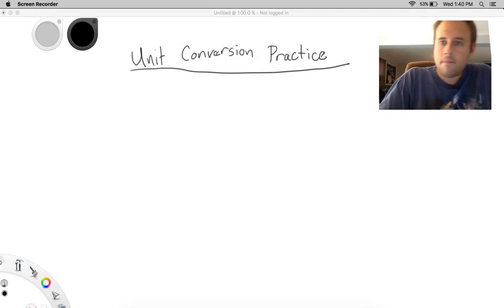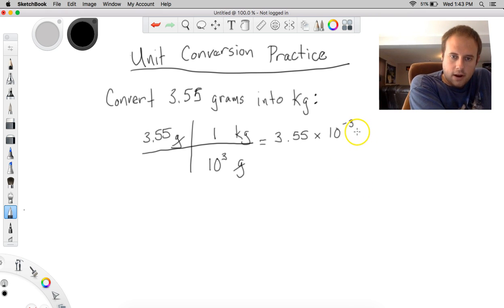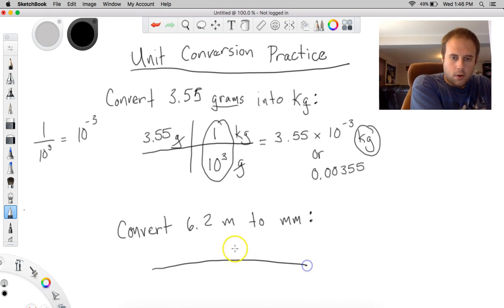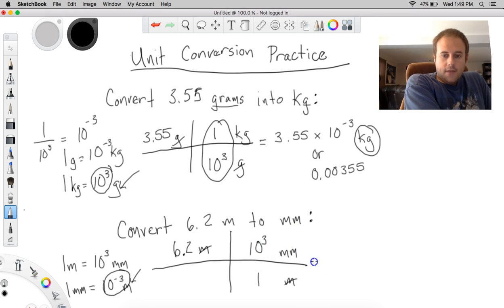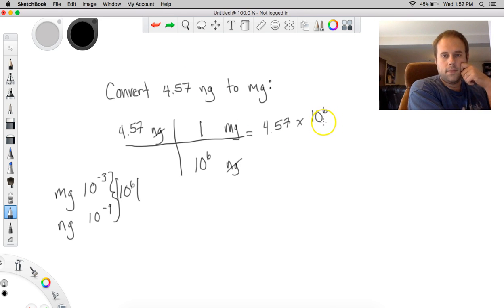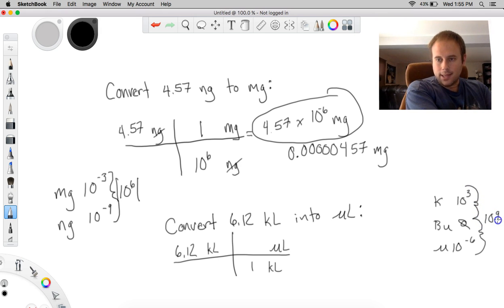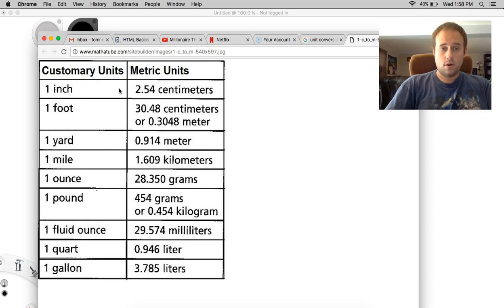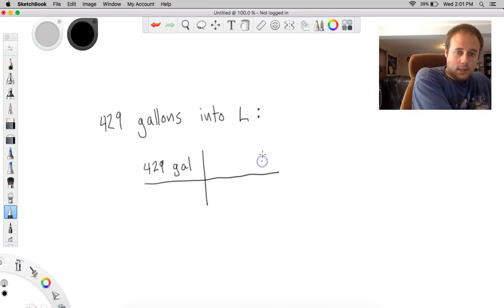General Chemistry - Unit Conversion and Dimensional Analysis - Part 2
A continuation of the unit conversion and dimensional analysis lecture started in Part 1. This round is mainly practice of unit conversion examples. Part 2 of 2.